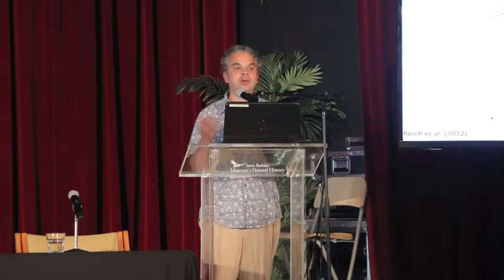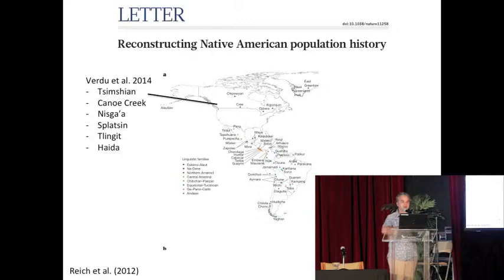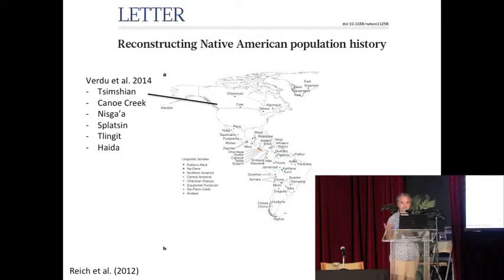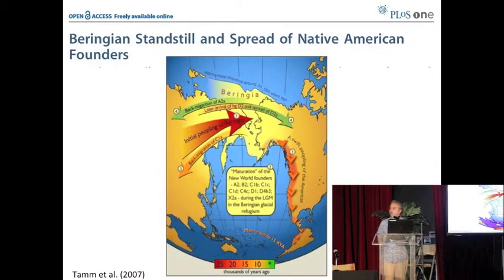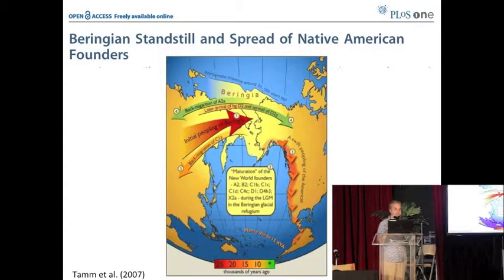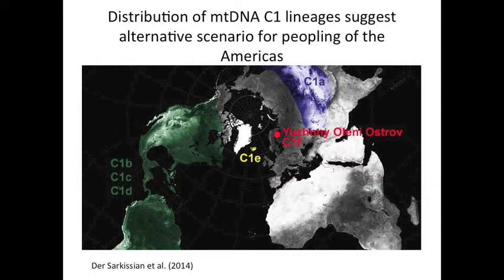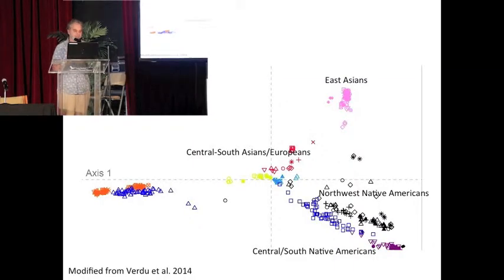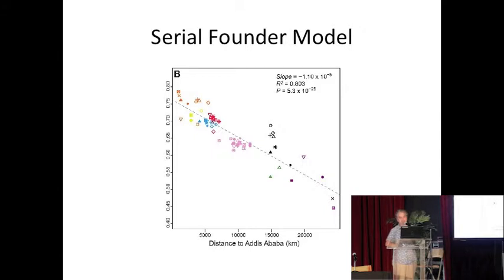Dr. Ripan Malhi: Santa Barbara Symposium on Human Origins II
BOAS Network presents: Santa Barbara Symposium on Human Origins II with Dr. Ripan Malhi, Department of Anthropology, University of Illinois Urbana-Champaign. Afternoon Session: Human Dispersal into Oceania and the Americas with Friday September 12, 2014.

During his entire career, Ripan Malhi has studied diversity among contemporary and ancient populations in North America. After his postdoctoral training, he co-founded and served as the CEO of Trace Genetics, Inc. a biotechnology company located in San Francisco. Following the acquisition of Trace Genetics, Inc., Dr. Malhi served as the Research Director of DNAPrint Genomics, Inc. Now on the faculty at the University of Illinois, he continues to use DNA evidence to learn about the evolutionary history of Native Americans, and - of particular note - he currently directs the Summer Internship for Native Americans in Genomics (SING), a workshop designed to increase the interest of Native American students in the sciences. Through education and collaboration with Native Americans, Mahli has built trust and partnerships that lead to a greater knowledge of their origins and history.